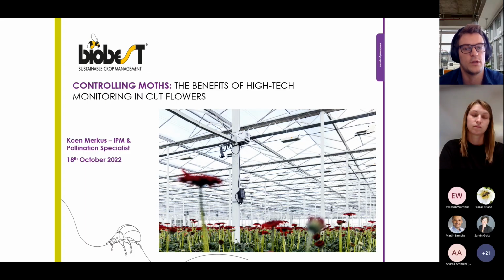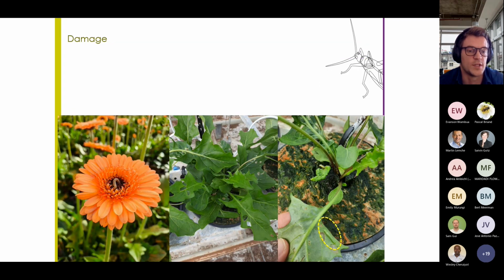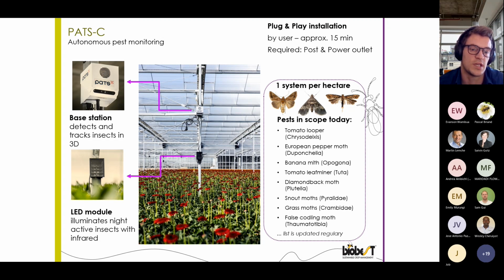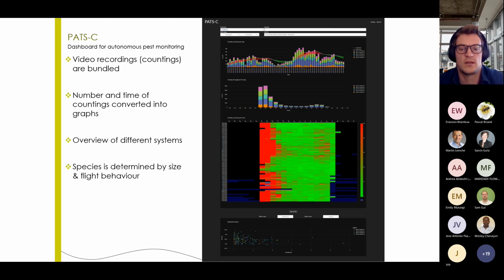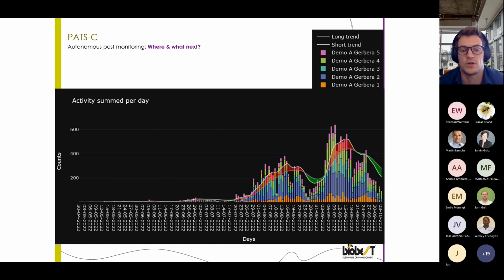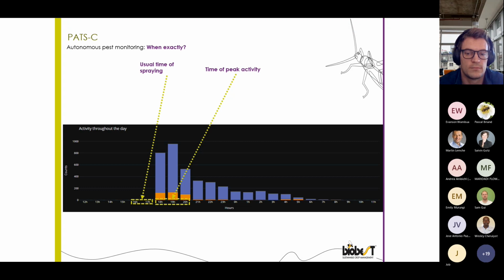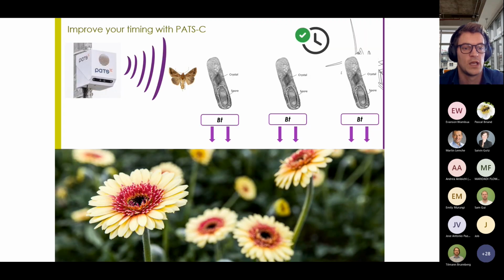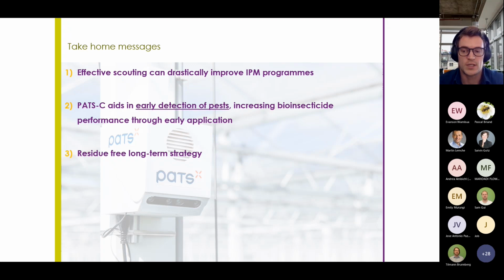Webinar - Benefits of high-tech monitoring in cut flowers by Biobest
Monitoring and scouting are vital to the success of integrated pest management.
The 𝐏𝐀𝐓𝐒-𝐂 𝐬𝐲𝐬𝐭𝐞𝐦 measures all flight movements in the airspace above the crop and uses this to identify and visualize the population development of different moths.

Interested to know how this new addition to our portfolio, a state-of-the art scouting system can help improve moth control in your greenhouse?

IPM and Pollination specialist Koen Merkus explains how PATS-C changes the IPM game and brings added value to a cutted flowers crop program.